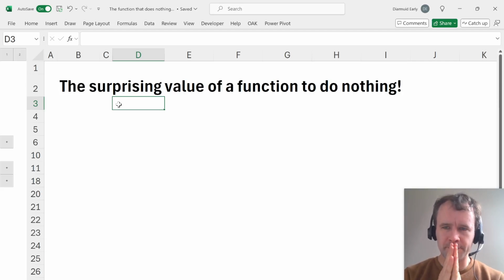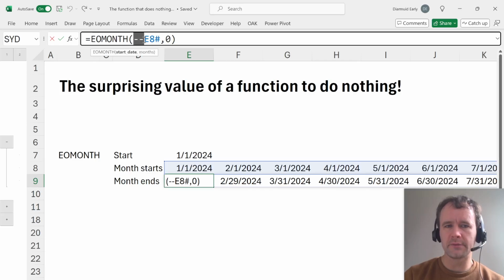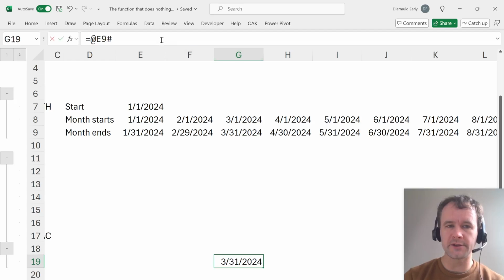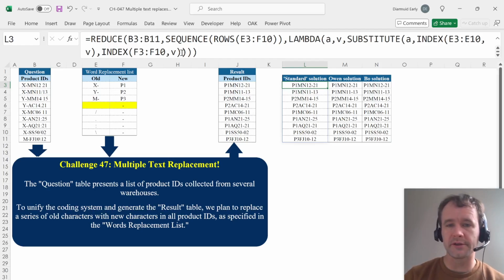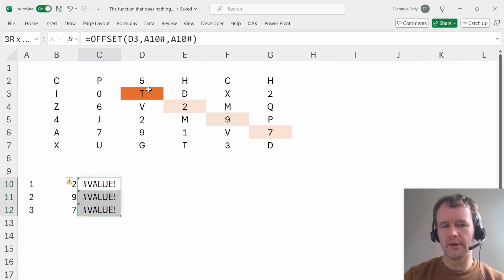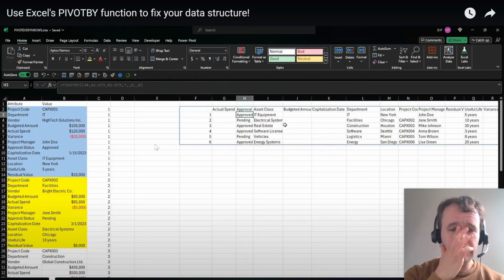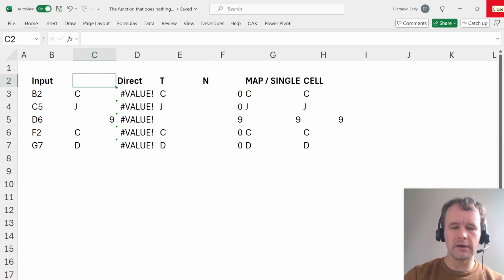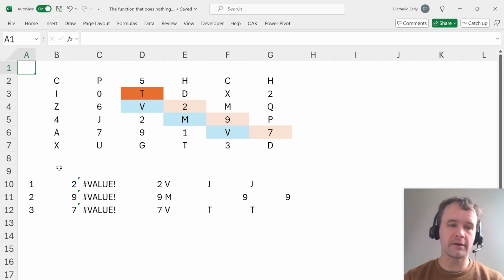The surprising value of a function that does nothing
This video explains a couple of odds cases where applying a function that does nothing let's you use a range of function with array inputs that looks like they won't take them.